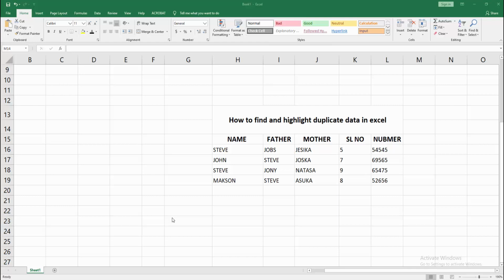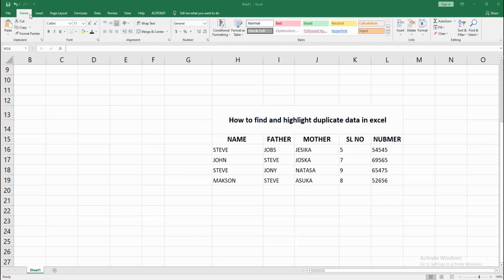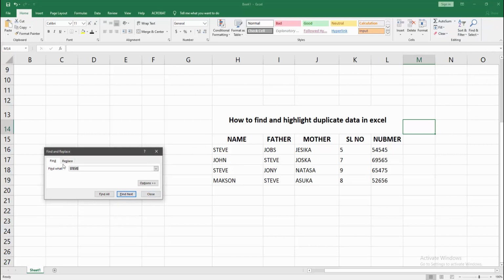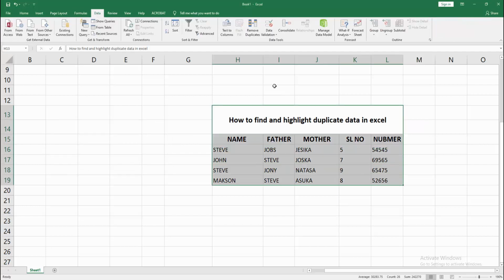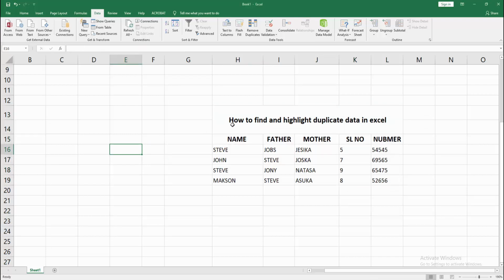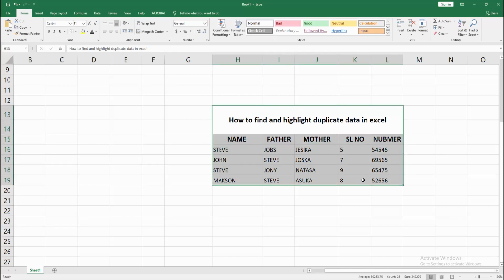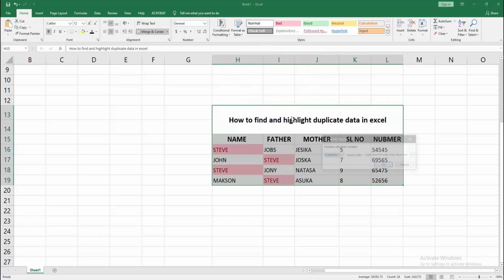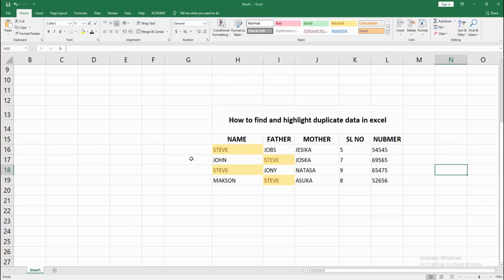How to find and highlight duplicate data in excel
Assalamu Walaikum,
In this video I will show you, How to find and highlight duplicate data in excel.  Let's get started.